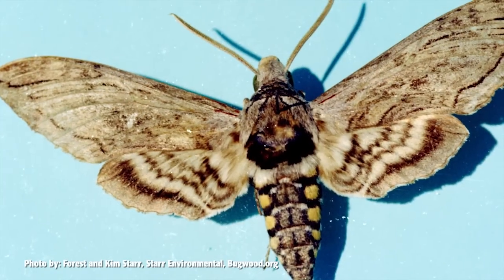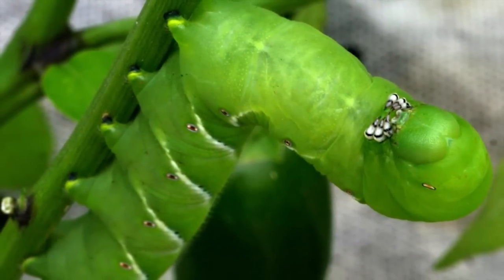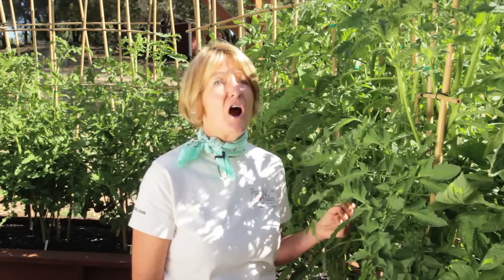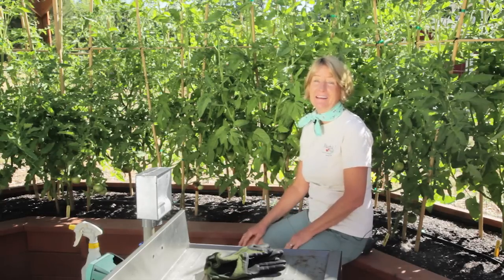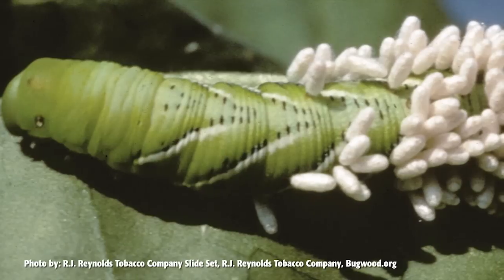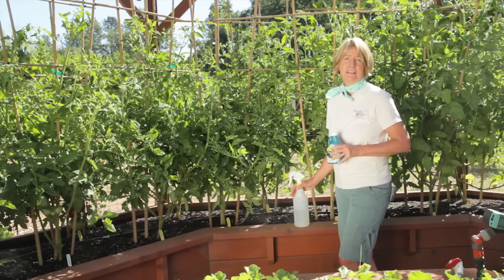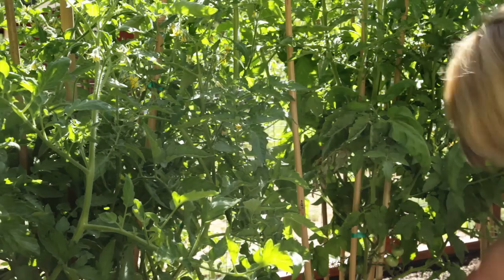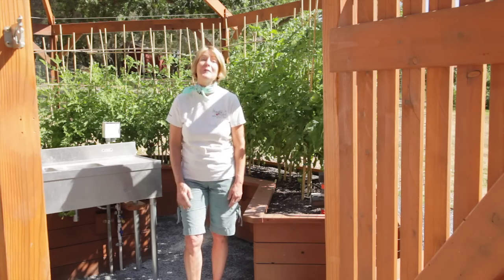How to Get Rid of Tomato Hornworms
Tomato hornworms can quickly defoliate a tomato plant, learn how to get them before they get your tomatoes.